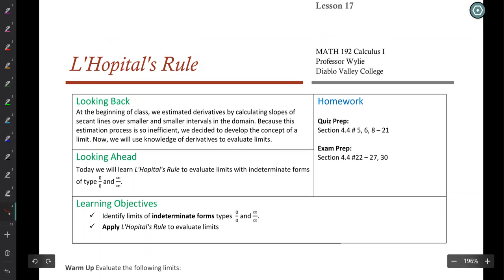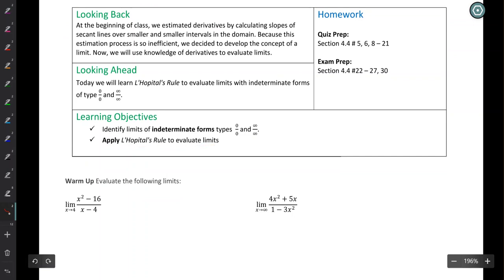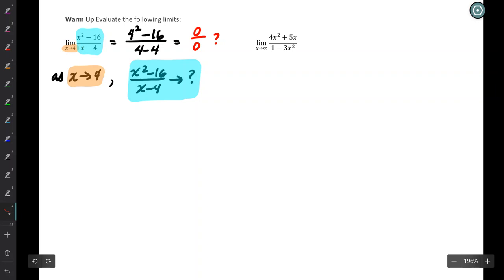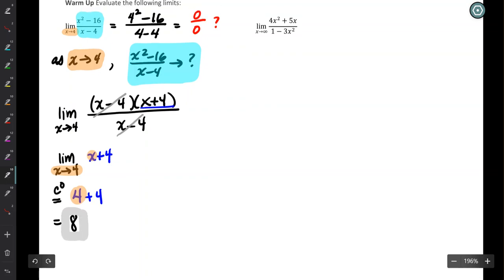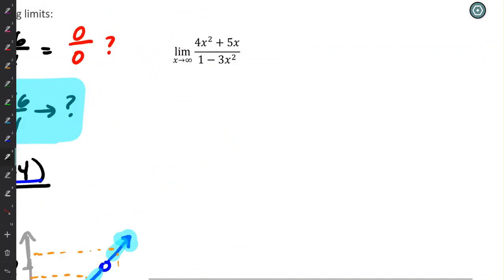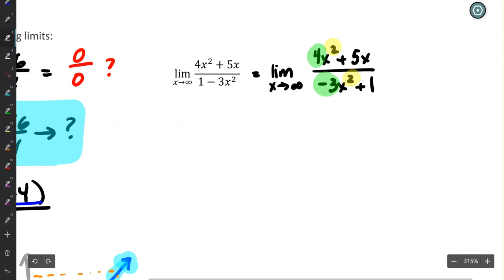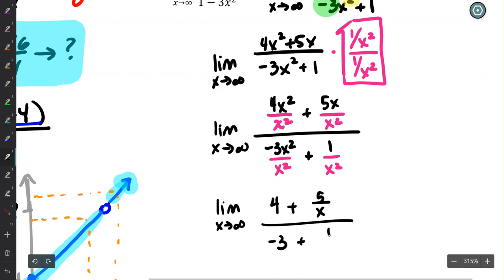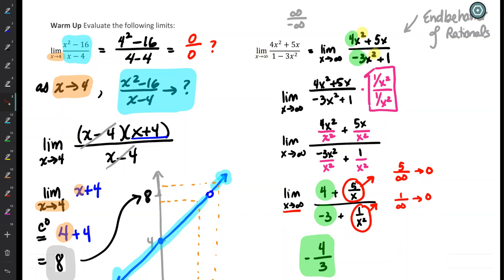Lesson 17 Video 1 Warm Up